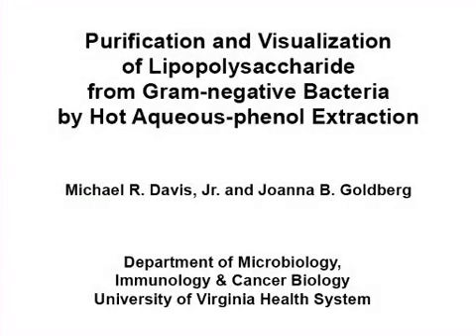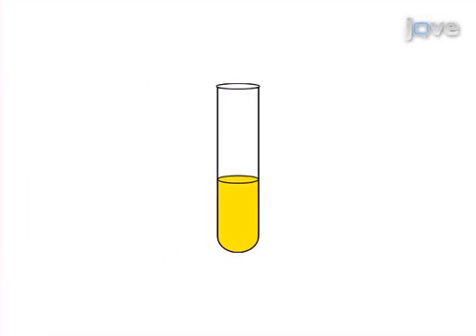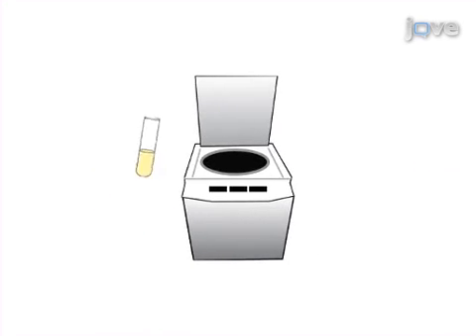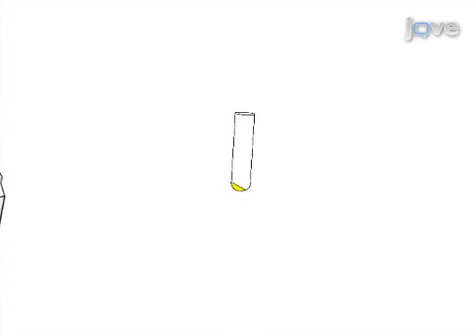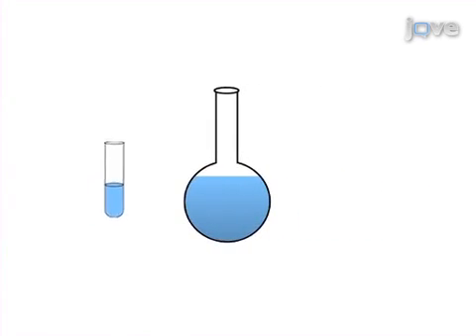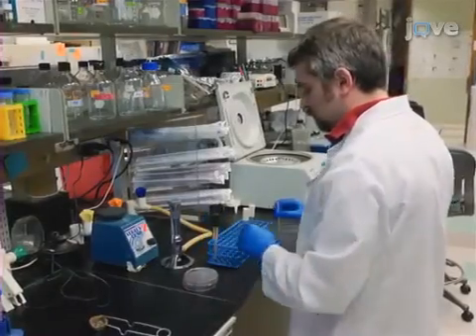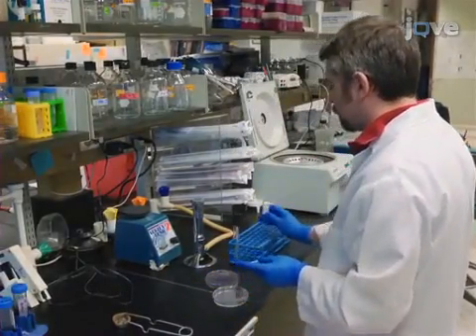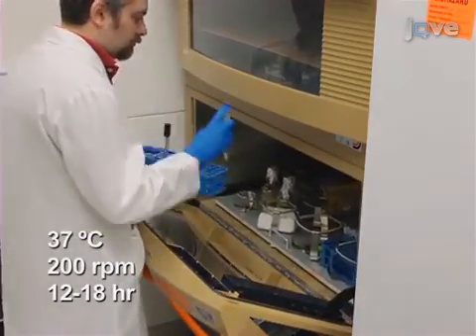Purification & Visualization: Lipopolysaccharide From Gram-Negative Bacteria l Protocol Preview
Purification and Visualization of Lipopolysaccharide from Gram-negative Bacteria by Hot Aqueous-phenol Extraction -  a 2 minute Preview of the Experimental Protocol

Michael R. Davis, Jr., Joanna B. Goldberg
University of Virginia Health System, Department of Microbiology, Immunology, & Cancer Biology;

We describe a modified hot aqueous-phenol extraction method for purifying lipopolysaccharide (LPS) from Gram-negative bacteria.  Once extracted, the LPS can be subsequently analyzed by SDS-PAGE and visualized by direct staining or Western immunoblot.